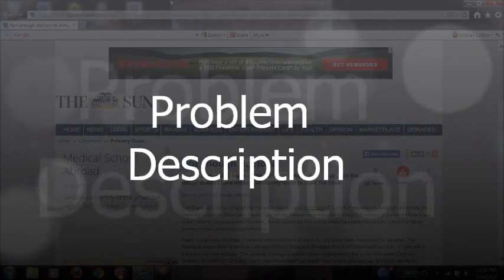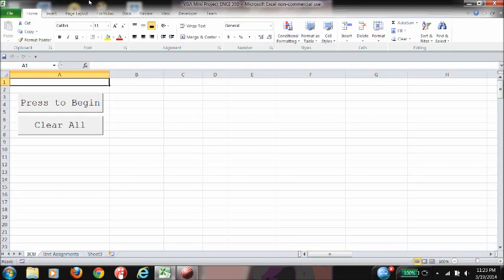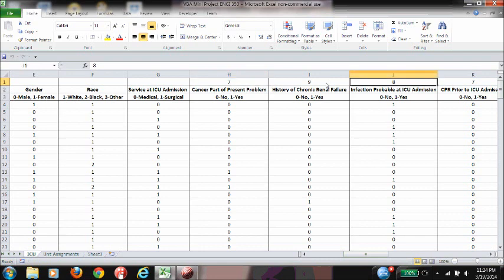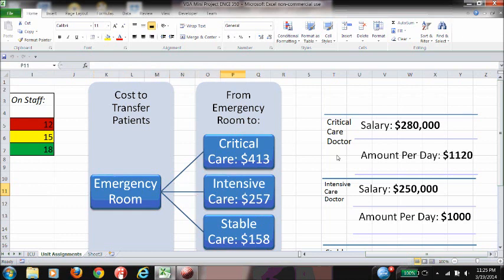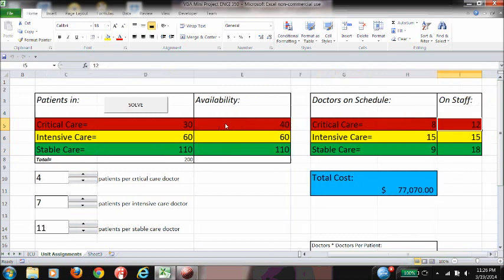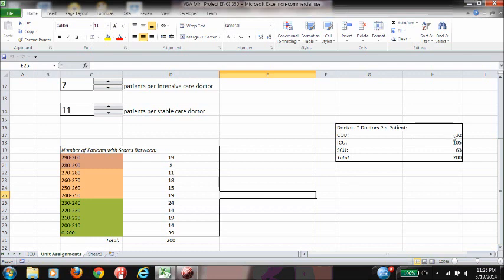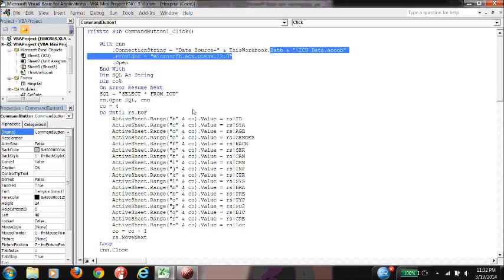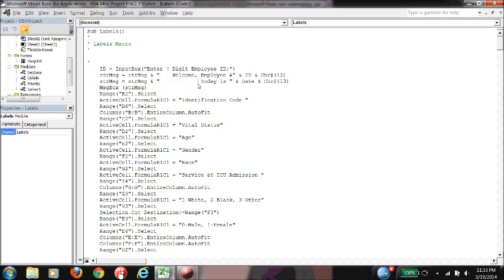350 Video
VBA Mini Project